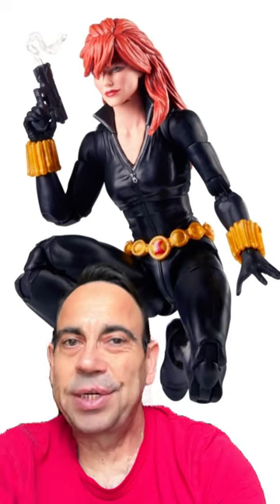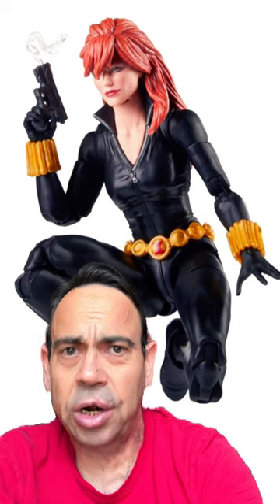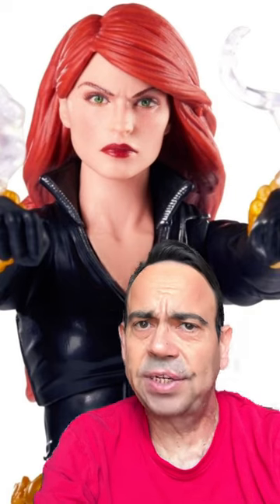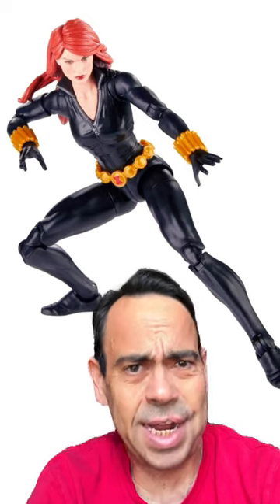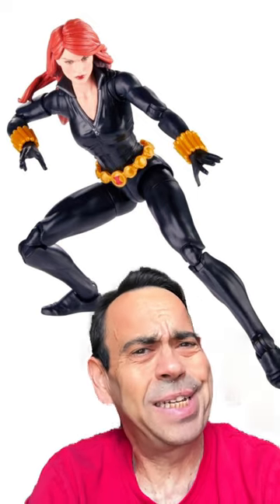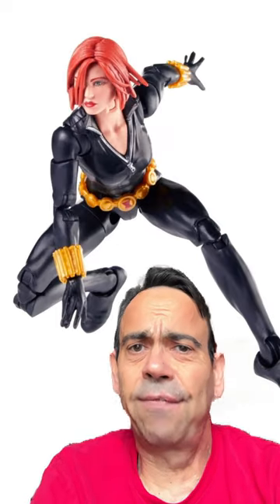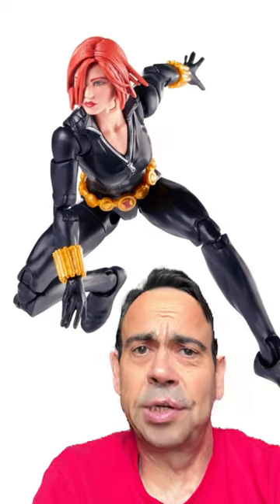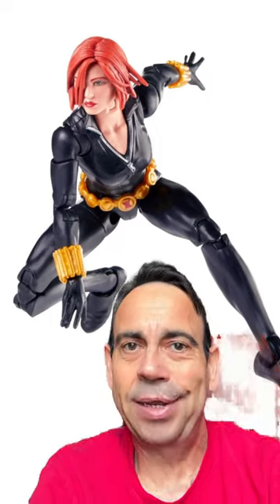Marvel Legends Target Exclusive Black Widow - Toypixx Toy Photography News Bite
Black Widow